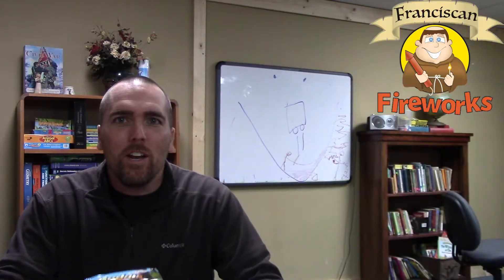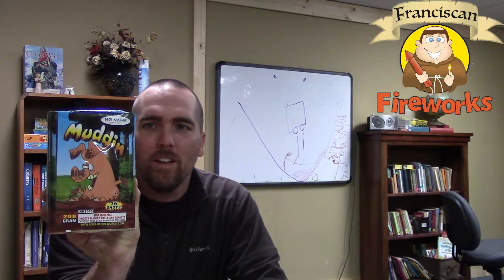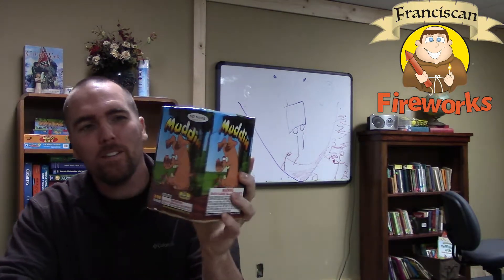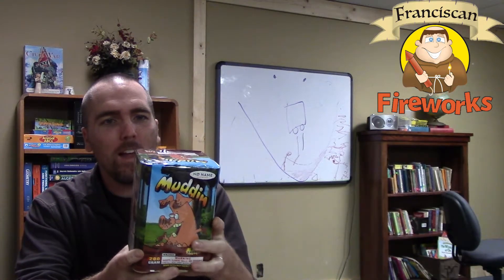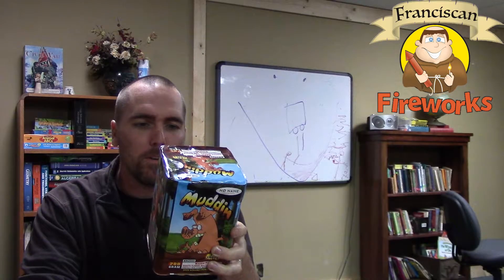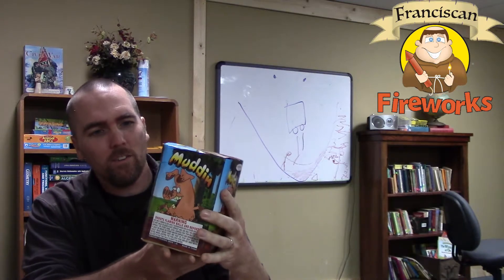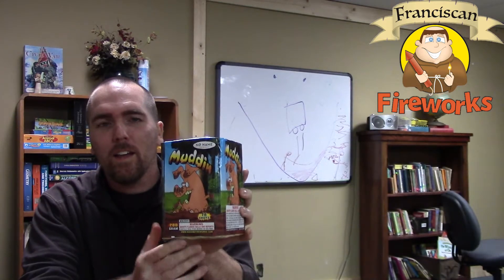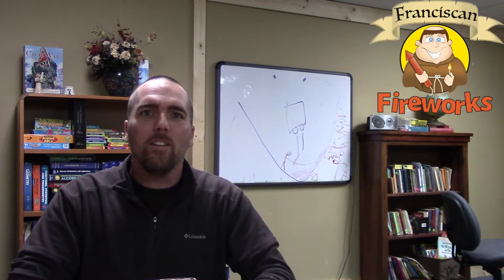Muddin! by No Name Fireworks (fuse lights 1:46)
Let us know what you think of this hog in the comments below!